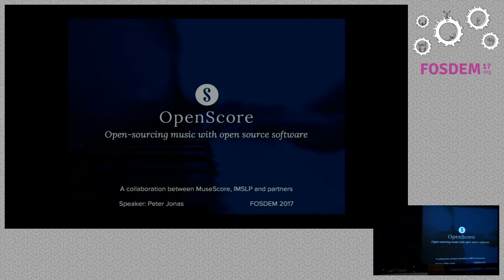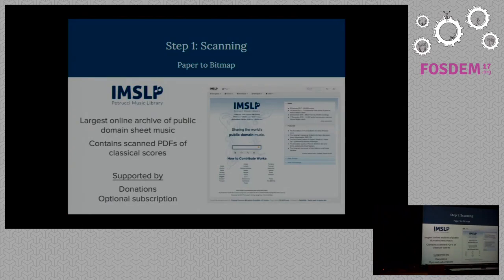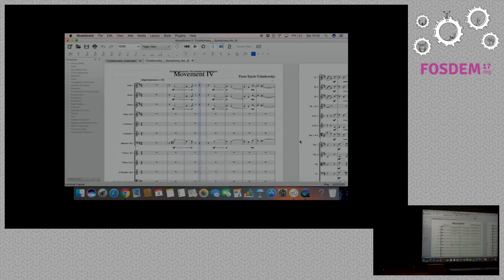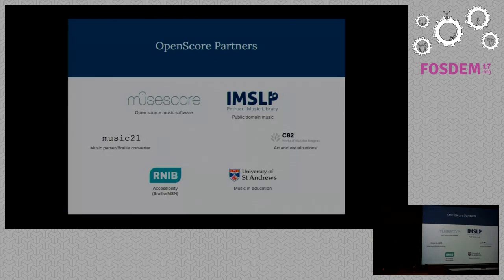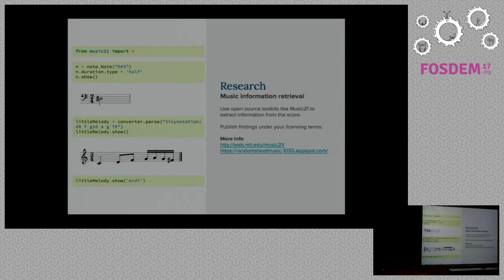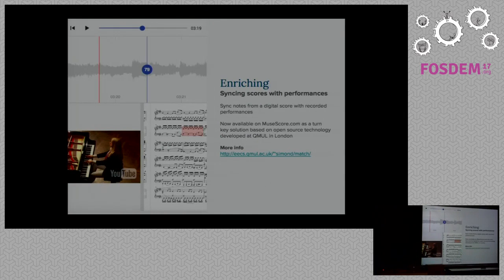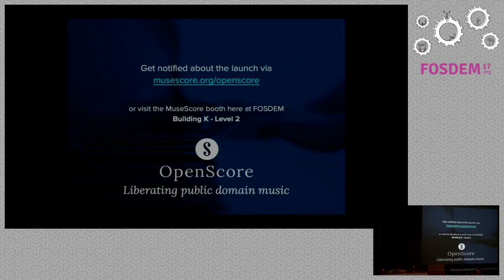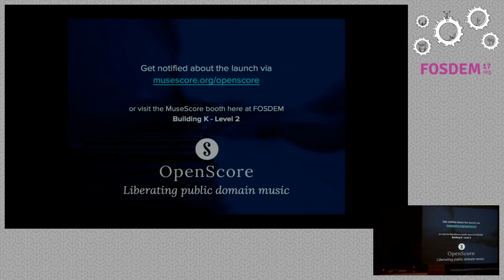Introducing OpenScore at Fosdem 2017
OpenScore - is a new initiative to liberate public domain music using MuseScore, the leading open-source music notation program. The aim is to unite MuseScore’s millions of users in an effort to digitise and liberate the works of Mozart, Beethoven and other famous classical composers. OpenScore extends the principles of open source to apply not only to software, but also to the content produced by the software, thereby opening up a new avenue of funding for open source software development.

The goal of OpenScore is to improve access to public domain music. The project is a collaboration between MuseScore, the leading open-source music notation program, and IMSLP, the largest online archive of public domain music.

The IMSLP archive contains scanned copies of scores by Mozart, Beethoven and other classical composers in “binary” PDF format, which allows musicians to read them, but not edit or listen to them. OpenScore will unlock the true potential of the scores by making the actual “source code” to the music available in MuseScore’s text-based format, which allows listening, editing, and easy conversion to other formats like MusicXML, MIDI and PDF, as well as all audio, video and image formats. Text-based scores offer improved accessibility over PDFs, and are easily parseable by software tools to allow searching, indexing, data mining, and analysis for research purposes.

To make this happen, OpenScore will adopt the open source model and draw upon the strength of MuseScore’s massive online community.

OpenScore partners: MuseScore, IMSLP, RNIB, St Andrews, music21, Nicholas Rougeux